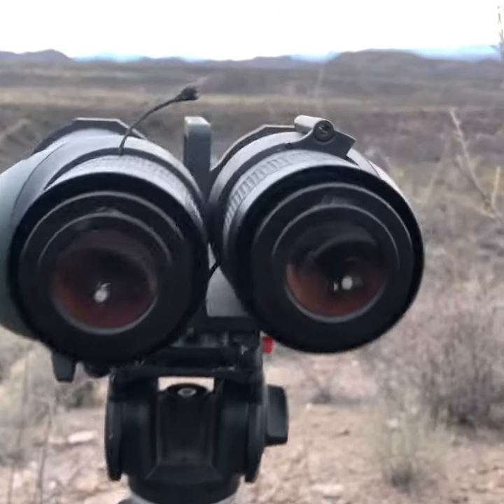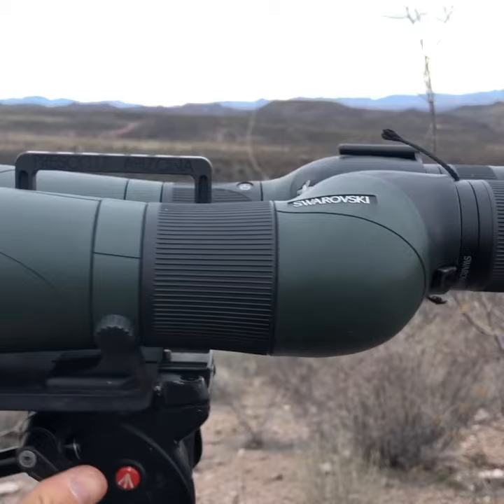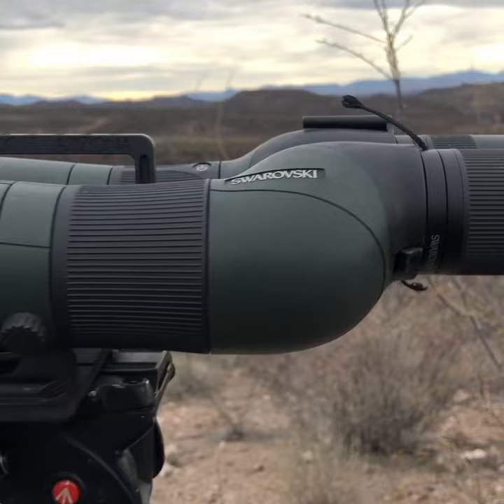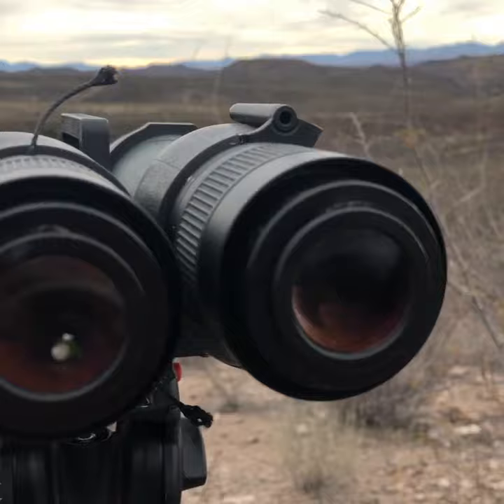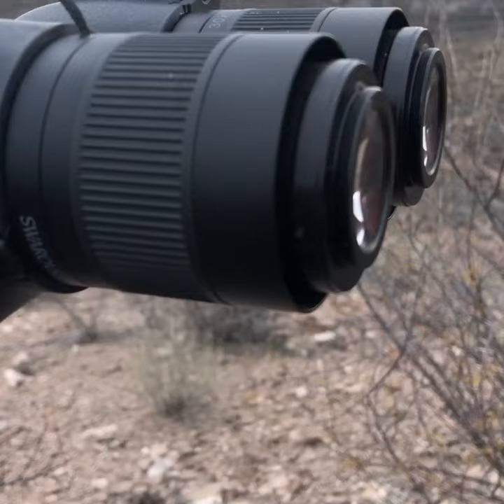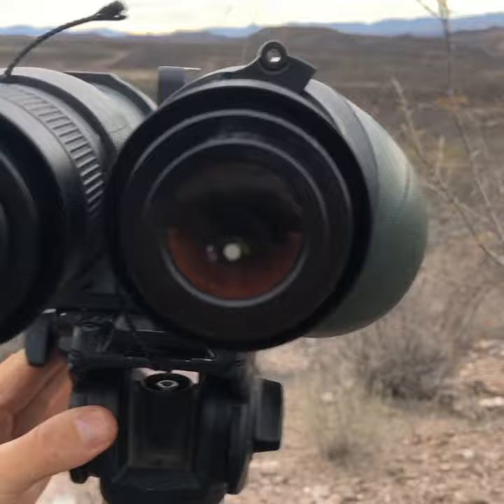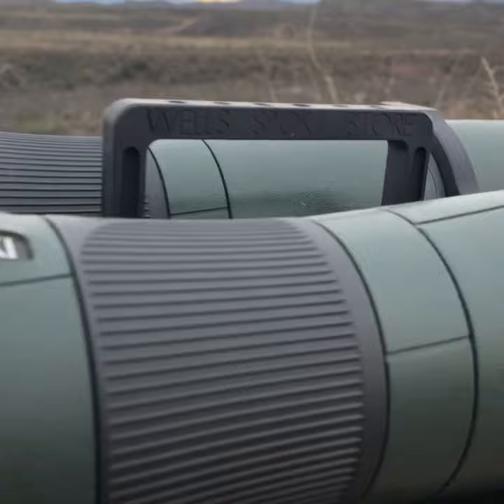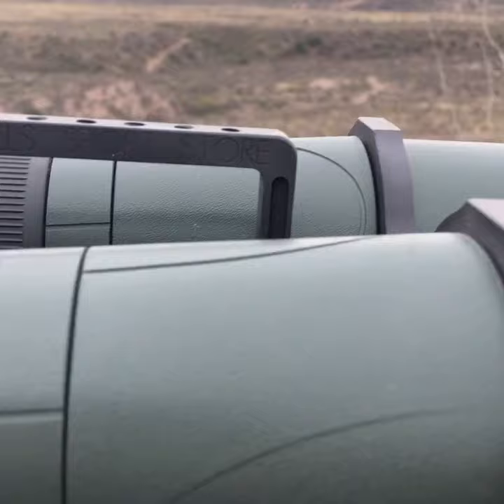Long Range Glassing Setup-Twin Swarovski Spotting Scope Setup with Jay Scott